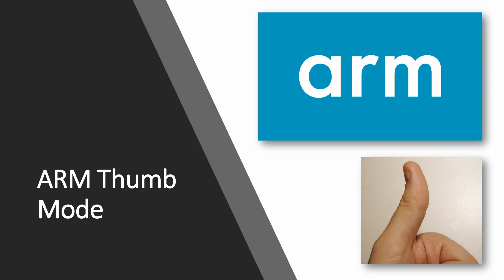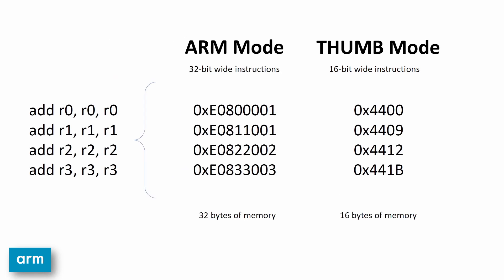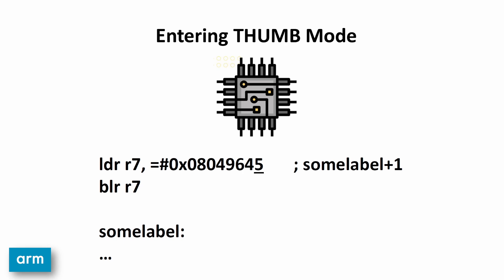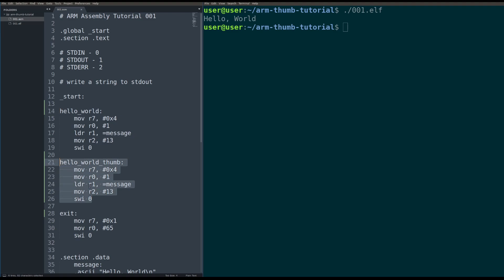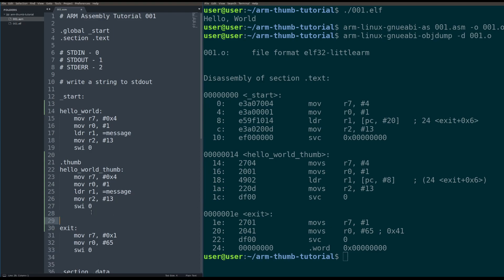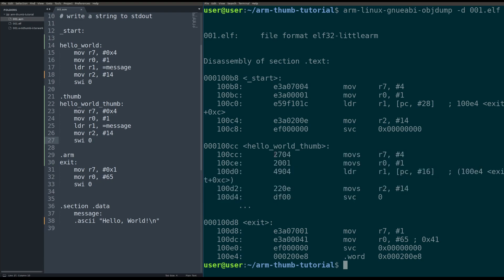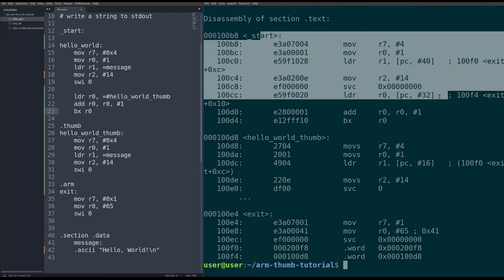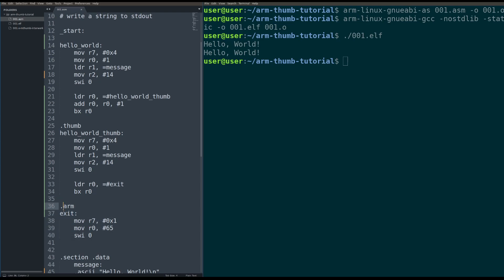Computers Have THUMBS and You Didn't Even Notice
Thumb mode is a mode of the ARM processor that uses less power and runs smaller code: in this video we figure out why and how to use it! Learn how to use Thumb mode in ARM assembly. Dive down the rabbit hole with me on how to reduce the size of your ARM programs.

Timestamps:
0:00 Intro
0:07 What is THUMB mode?
0:47 Who cares?
1:35 How do you enter THUMB mode?
2:26 Lets Code!
6:31 Outro